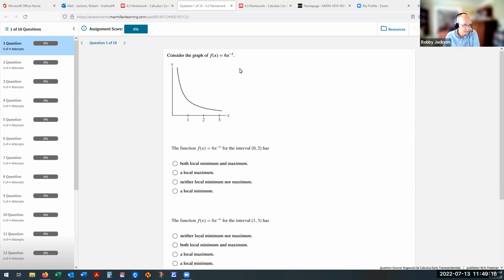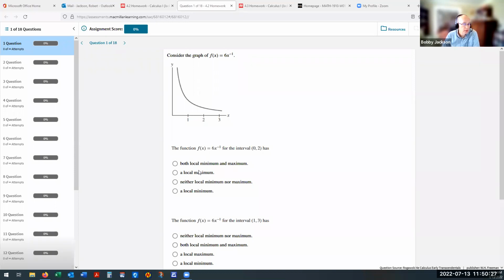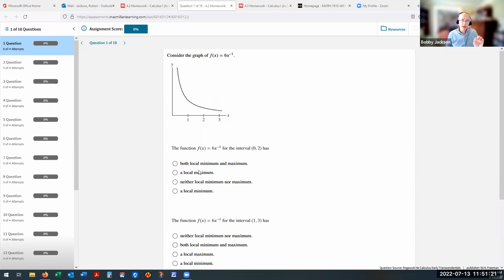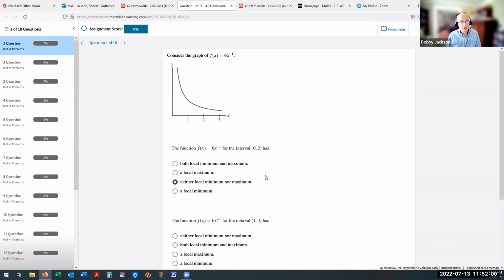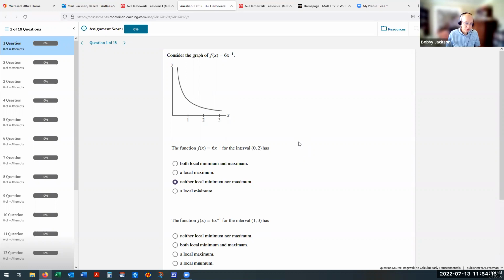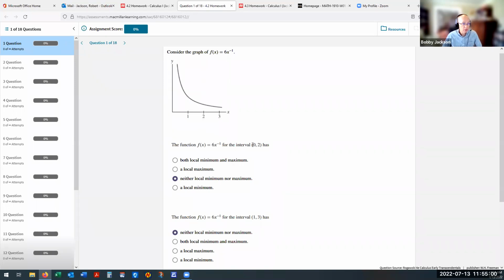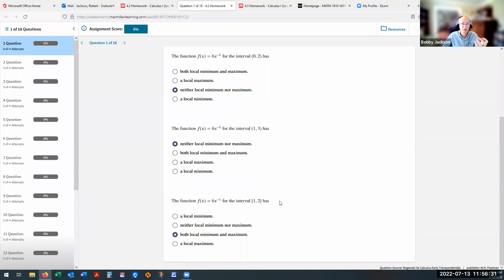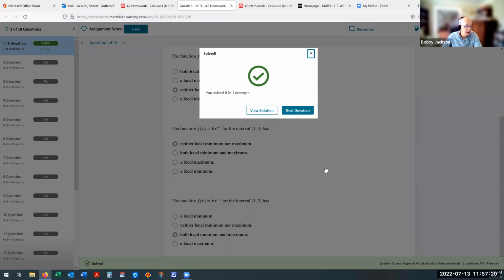Achieve Section 4.2 Number 1